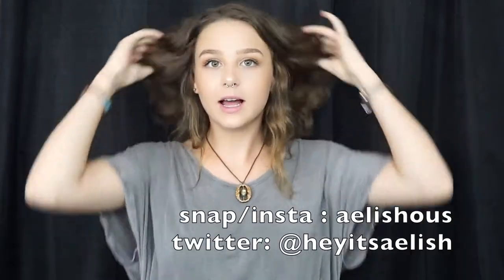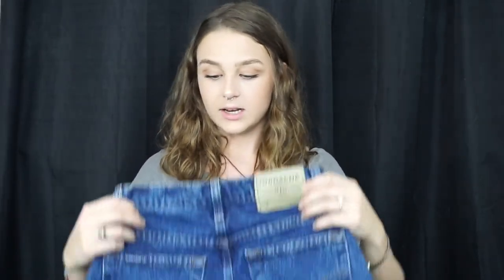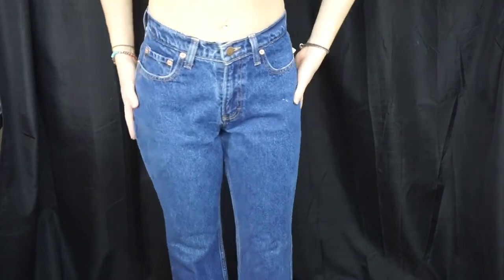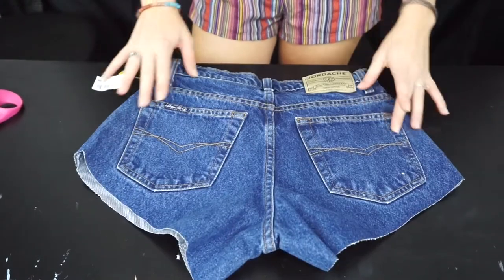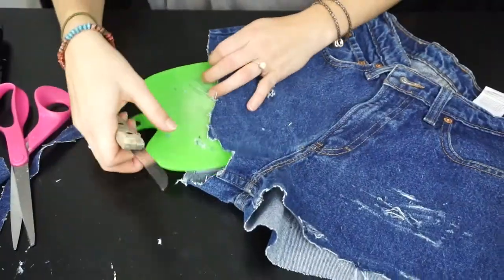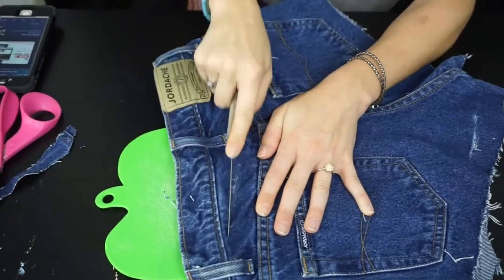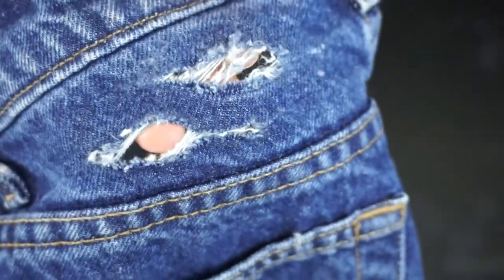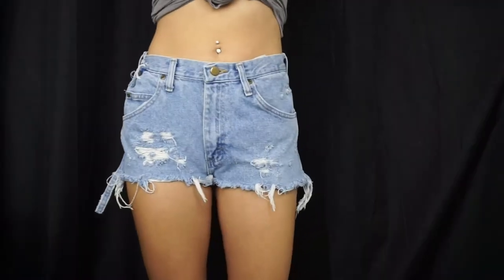ThriftyThursday | Mom jeans into Shorts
Hey there! One of my favorite things to do (besides makeup) is to thrift and transform clothing into my personal style! Im not super handy with a sewing machine, but I am quite crafty;not to toot my own horn ;) I get asked a lot in real life about my shorts and people are shocked when I tell them I made them, I always get asked how I do it so I figured why not tell the whole world…right? You rlly have no idea.

P.S also I just thought of this new series "Thrifty Thursday" literally while uploading this video

Be my internet friend
snap/insta  aelishous